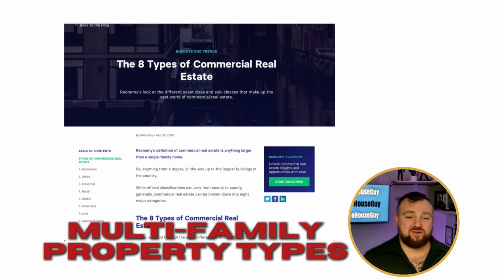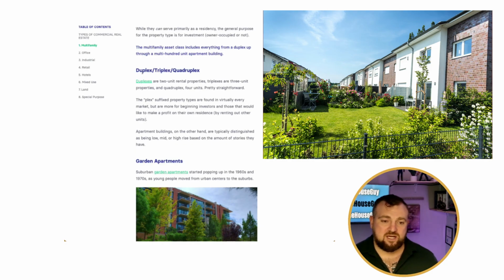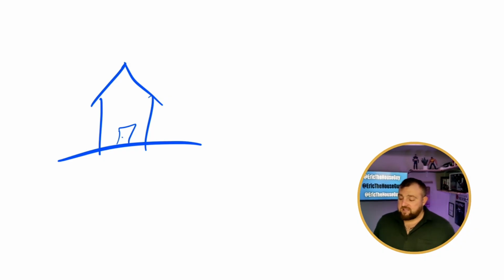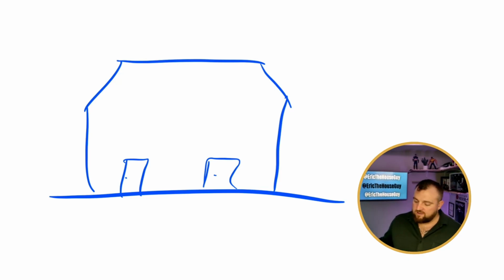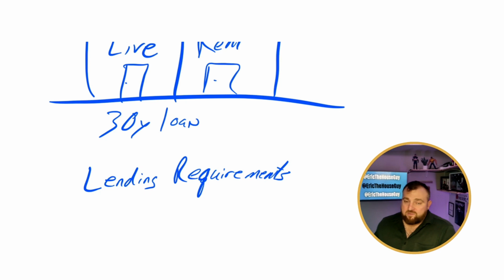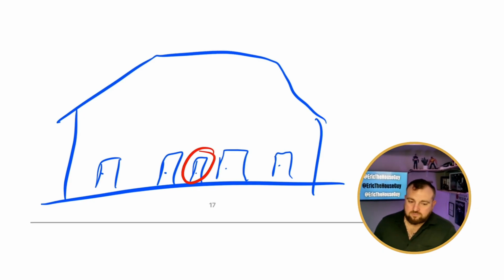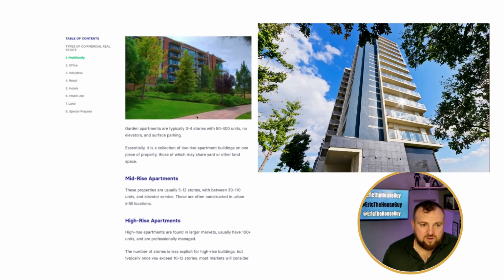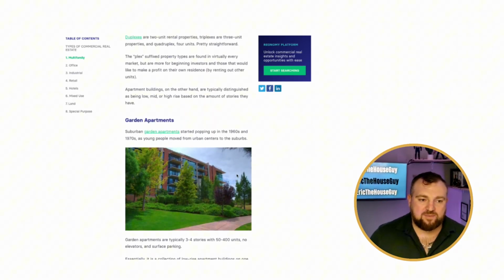Understanding Multifamily Property Types: Garden, Mid-Rise, High-Rise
🌟 What You’ll Learn in This Video:

The key differences between residential and commercial properties.
How to classify duplexes, triplexes, and beyond!

Understanding zoning, lending requirements, and investment strategies.

💡 Whether you're a beginner or experienced investor, this breakdown will give you the insights you need to make smart real estate moves.
🚨Stop Chasing Leads. 🏆Start Closing Deals.

Tired of endless “tips” that lead nowhere?

Get a proven, done-for-you system that skyrocket deals in days—not months.

Join the 3-Day ‘Done-For-You’ Challenge & Get:

🚀Bullseye Marketing: Nail your ideal prospects—no more wasting time.
🔥Proven Sales Process: Convert leads into paying clients predictably.
🚀2-Click Follow-Up: Never lose a deal again—keep every lead warm.
🔥All-In-One Phone System (Dialer, SMS, RVM, Email): One dashboard, infinite reach.
🚀Sales Accelerator: Move from “maybe” to “yes” faster than ever.
🔥Real-Time Support: Get clarity, speed, and results right now.

No fluff. No theory.

Just a plug-and-play blueprint that turns confusion into closed contracts.

Ready?

Follow Eric W Howell:

Podcast: Podcast.EmpoweredHomeFront.com